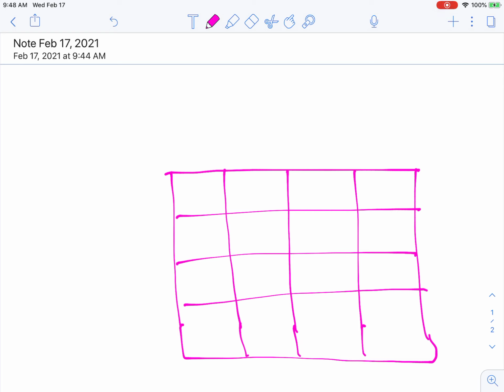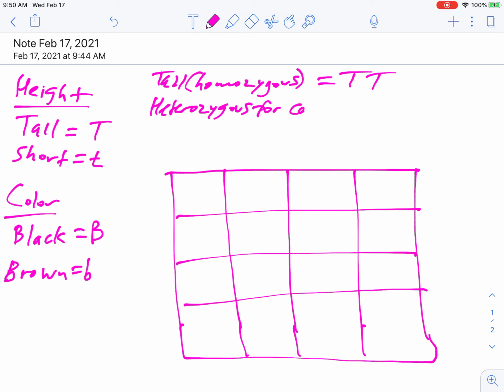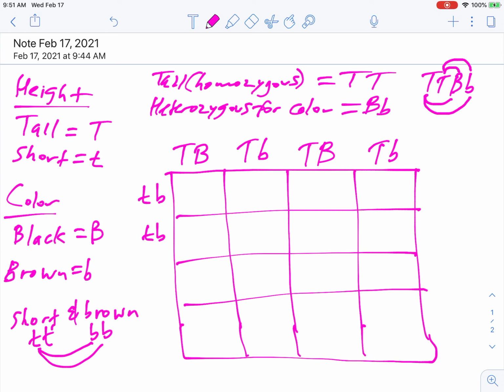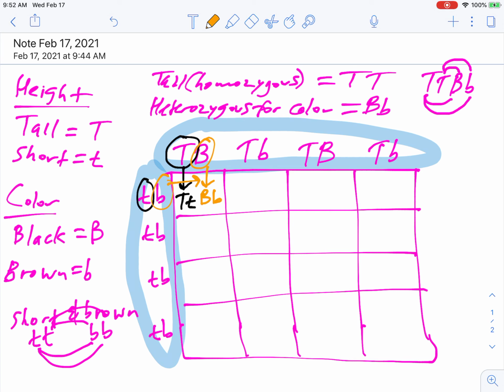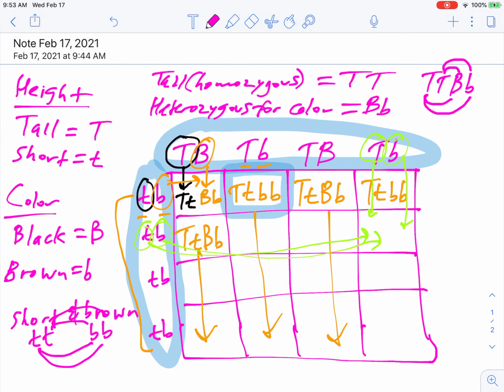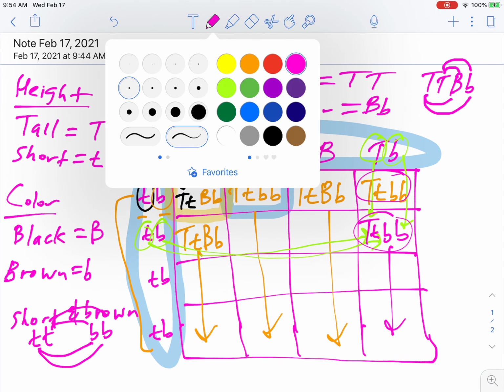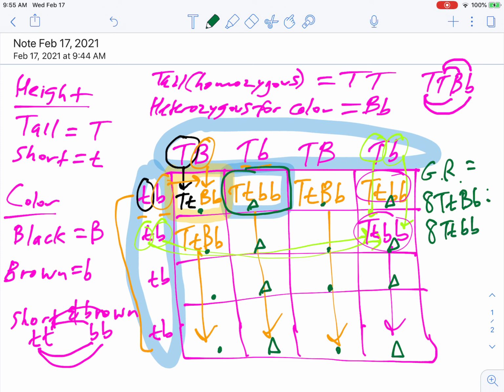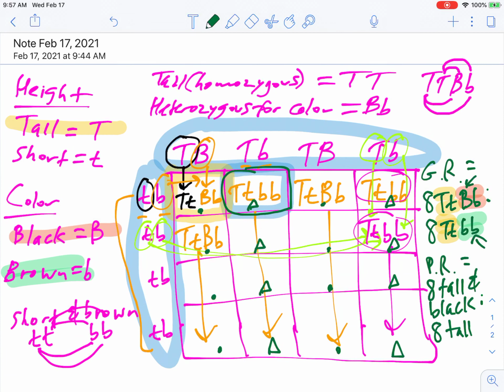How to Solve Dihybrid Punnett Squares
In this video, you will learn how to determine parent genotypes and predict the genotypic and phenotypic ratios of offspring in dihybrid Punnett Squares.